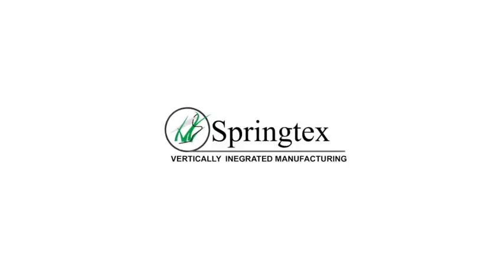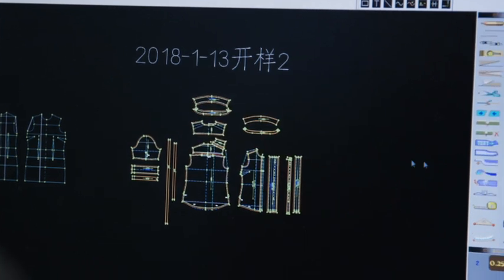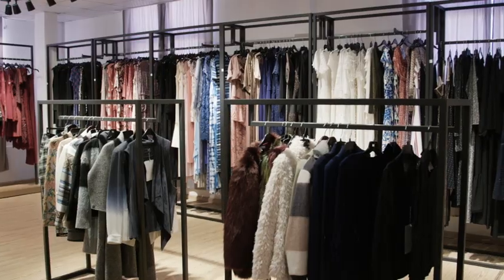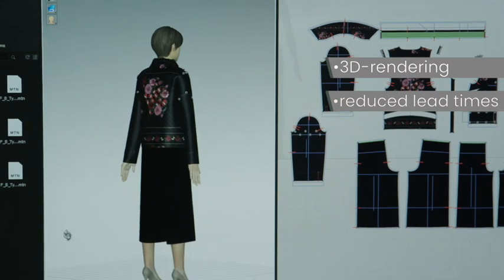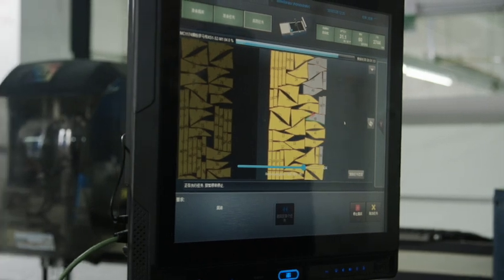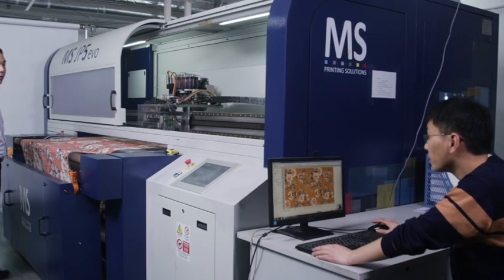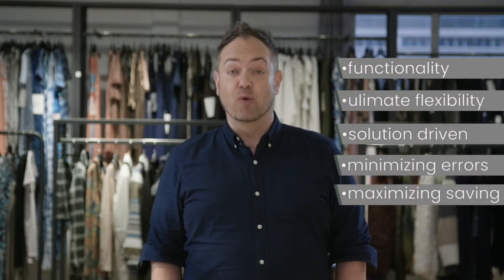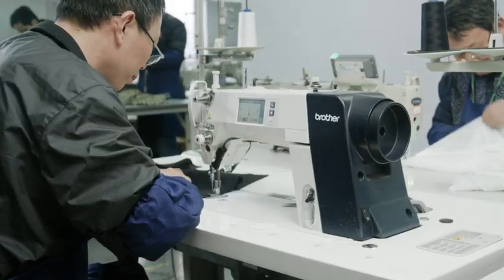Springtex Vertically Integrated Manufacturing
Dedicated to innovation, service, people and you! Incredible quality, low minimums and fast turn arounds